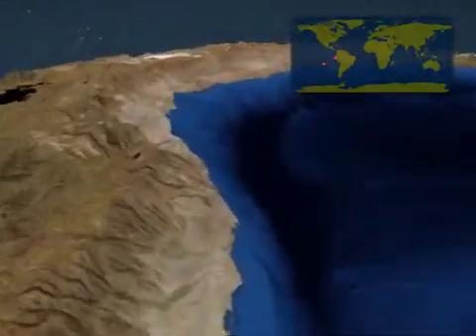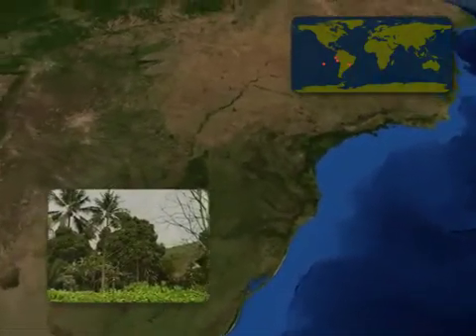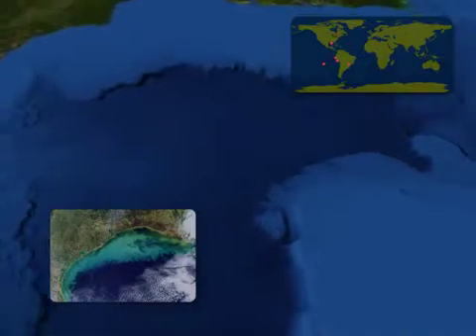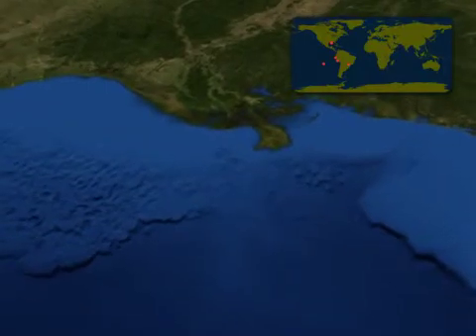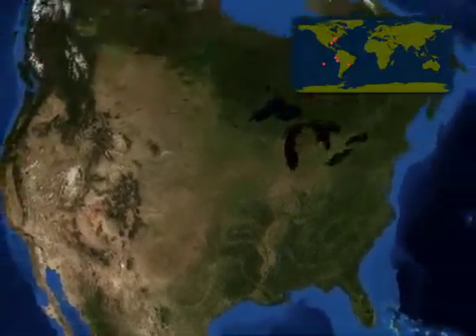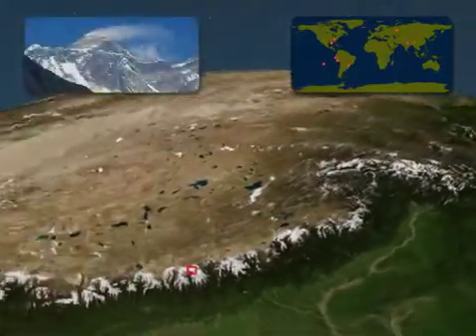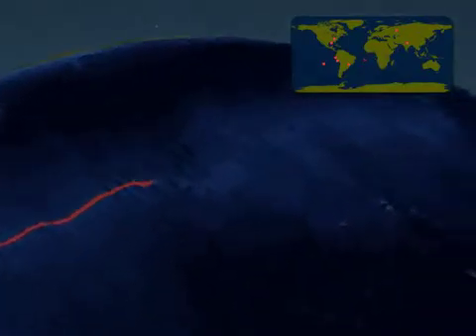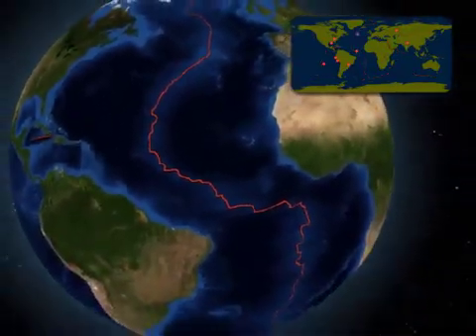GeoVirtual Earth Surface | Animation | Lachina Creative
Learn about the earth's surface from our GeoVirtual 3D animation.